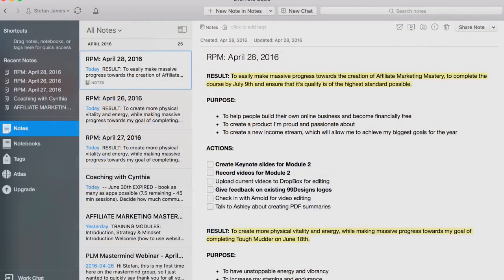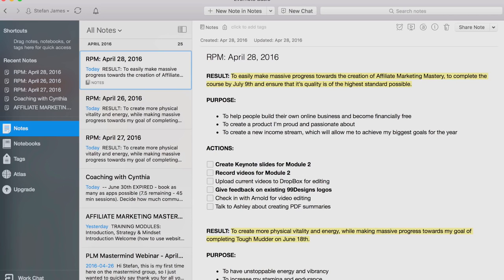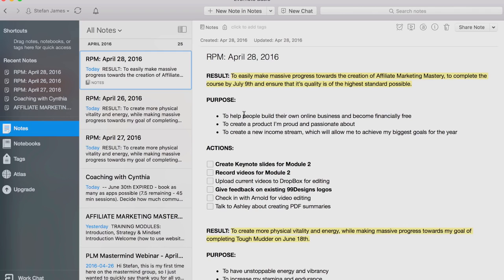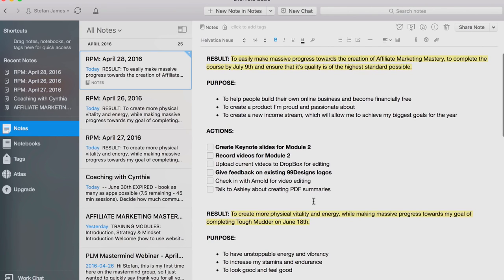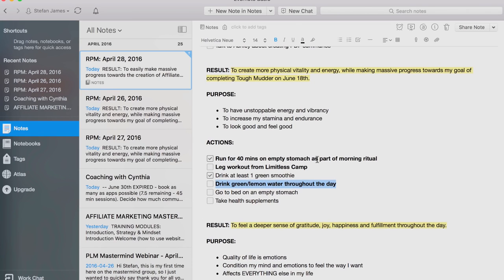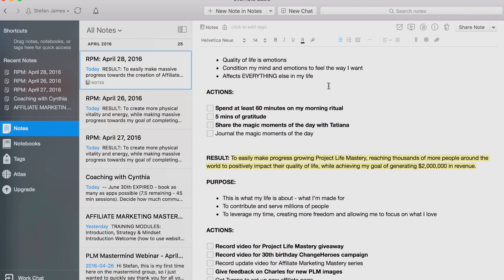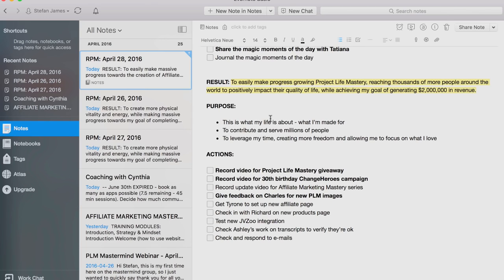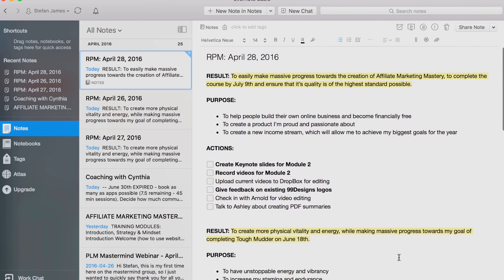How I Plan My Day Using Evernote (Tony Robbins RPM Method)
Ever wonder how I plan my day using Evernote?

Evernote is a productivity app that you can download to all your digital devices. The app allows anyone to keep notes, projects, ideas and inspiration and makes them all handy by synchronizing them to all your digital devices.

Evernote has a lot of cool benefits and features. In this video I’m going to show you how I use Evernote to plan out my day with the RPM method created by Tony Robbins.

RPM stands for result, purpose, massive action plan, which Tony Robbins teaches inside his Time Of Your Life program.

★☆★ RECOMMENDED RESOURCES: ★☆★